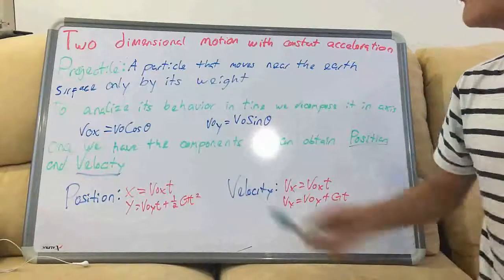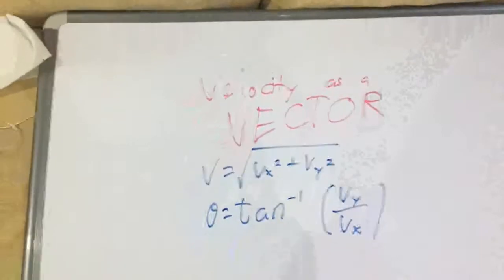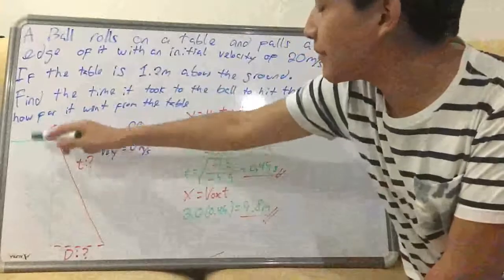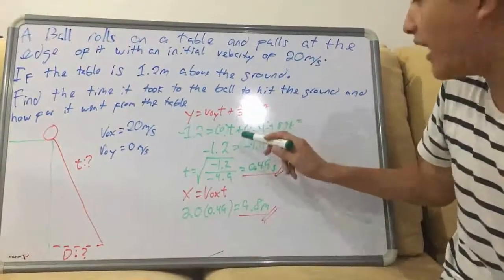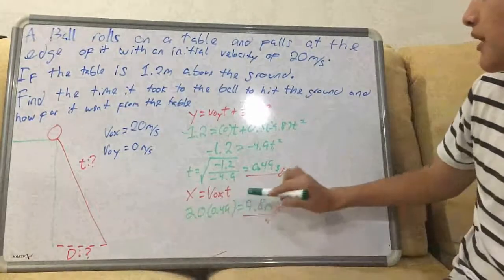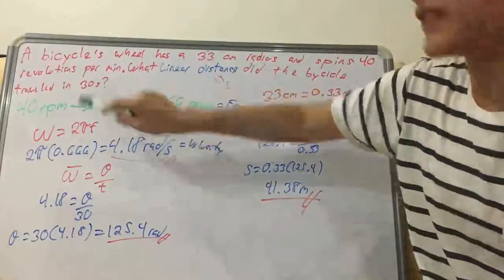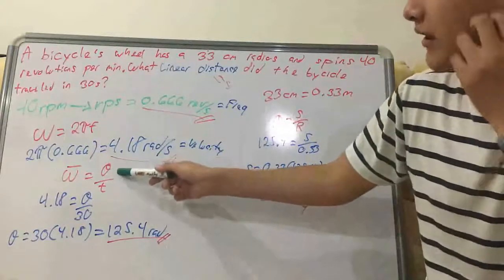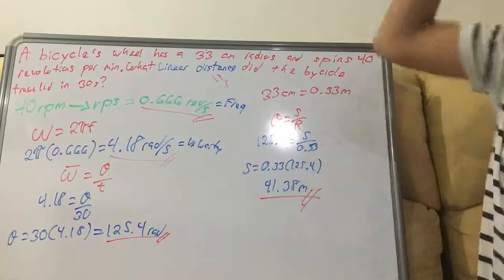Fisica 2 - Azael Arredondo Hdz